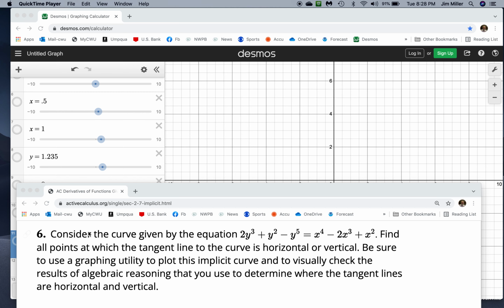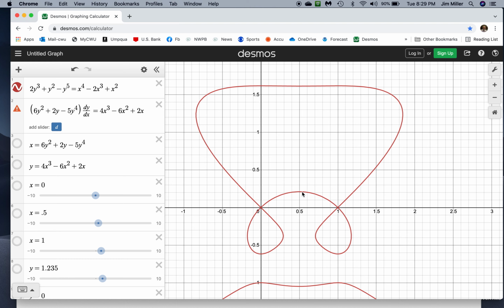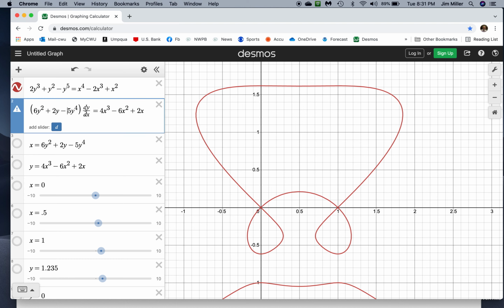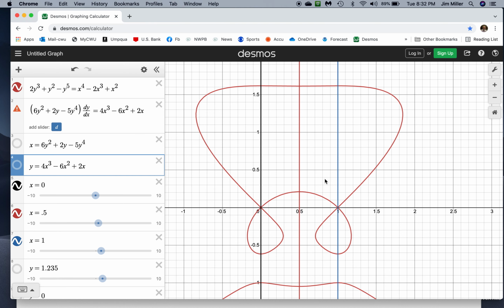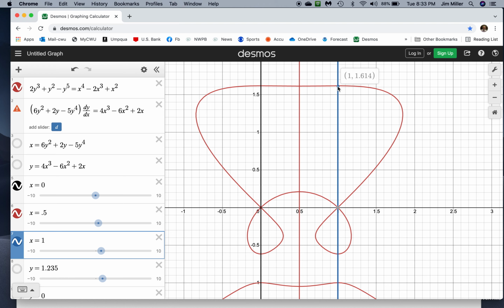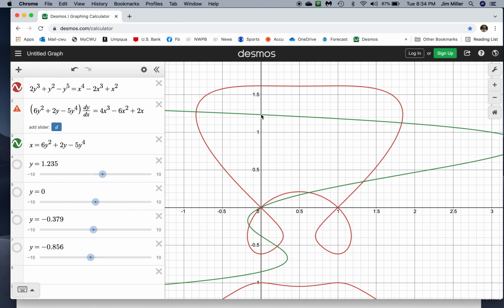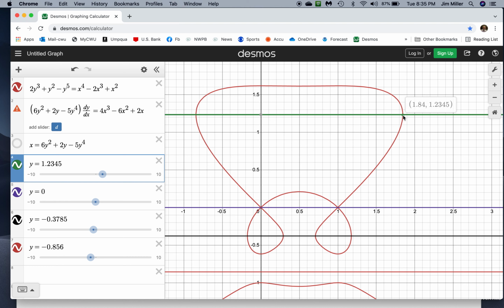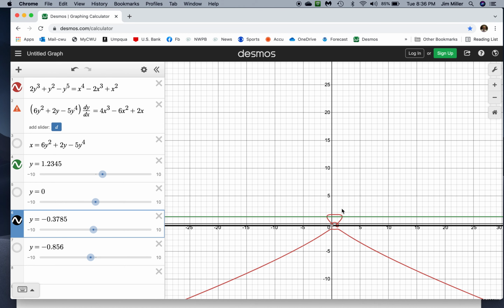Section 2 7 Pb 6